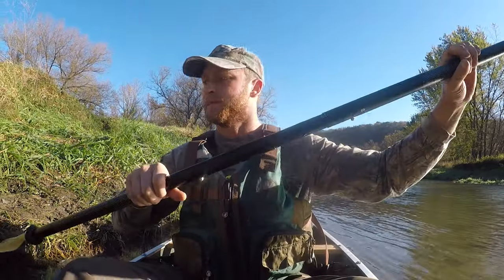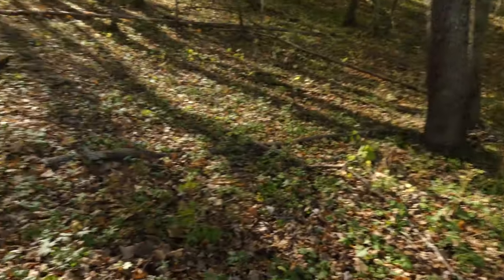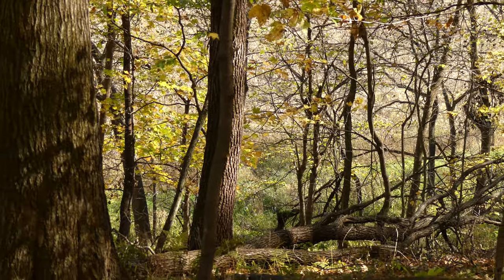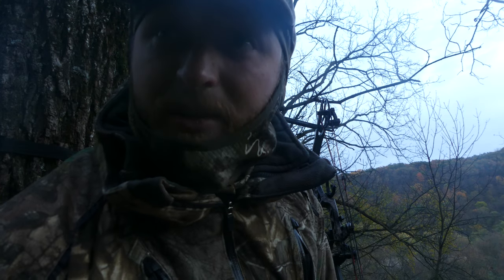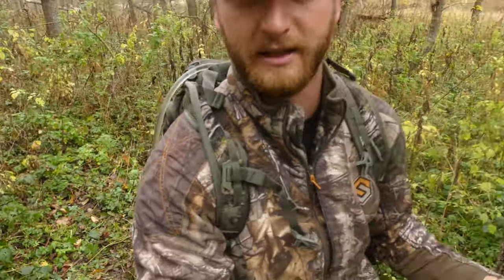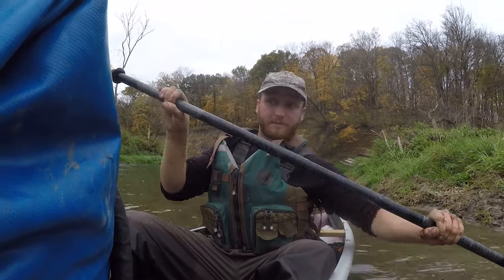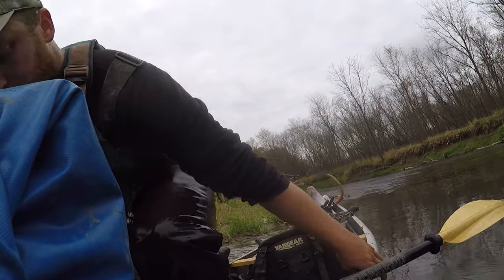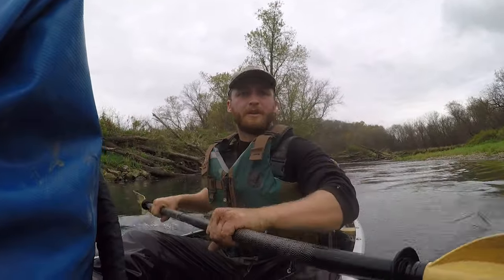BIG Iowa Public Land 8 Point: Self Filmed Canoe Hunt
My first season deer hunting Iowa certainly did not disappoint! This was also my first canoe camp and hunt, which was a whole new adventure in itself and one that I look forward to duplicating in the future. Me and Dakota first set foot on this Iowa public land in the spring on 2021 and after seeing the deer sign that was there I new that I needed to put in for the draw and see if my 3 preference points would get me the tag and it did.

Just a few days before I headed up to Iowa I harvested a fantastic 9 point on some Missouri public land. I had a good idea about where I needed to go on this property when I got up to Iowa, but I needed to find the fresh sign and go from there. I did just that! Seeing a shooter buck on day 2 and finally harvesting this fantastic 8 point on day 5 of the trip over a huge community scrape.